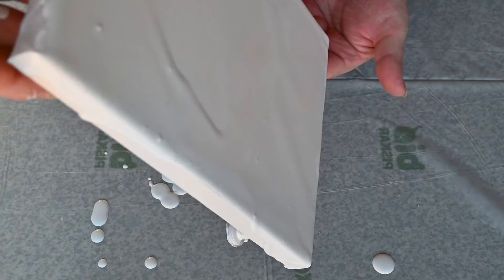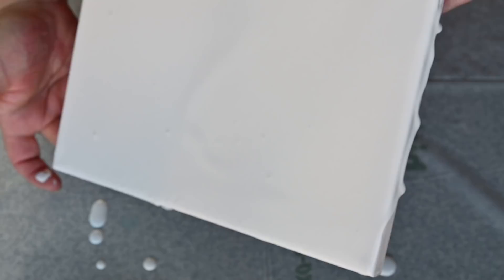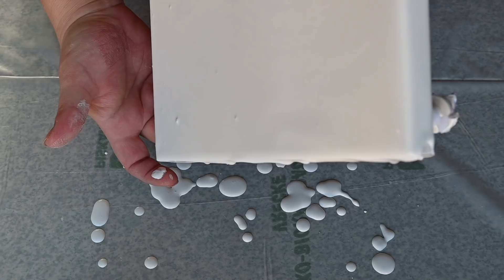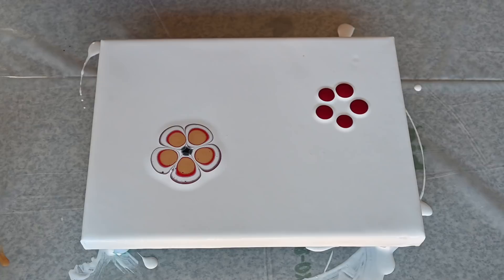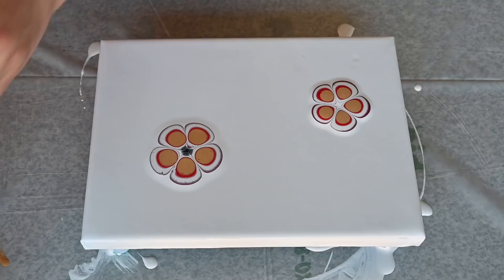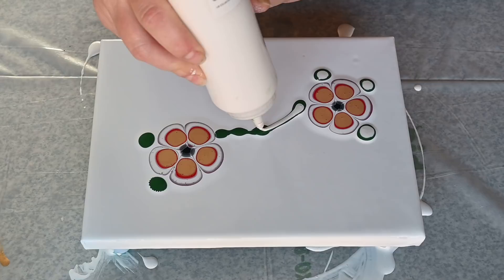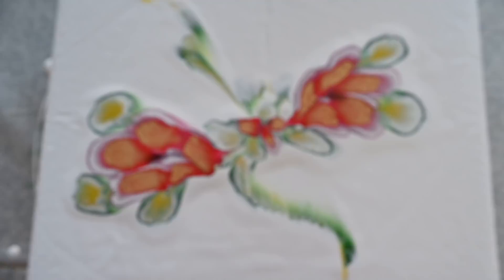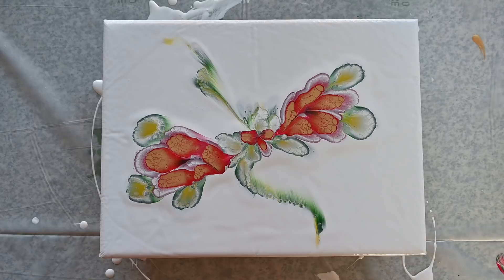(603) From DOTS to FLOWER ~ Easy acrylic pour flower painting ~ Diagonal Reverse dip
This is the 6th simple acrylic pouring technique, which shows you how to paint a flower without a brush. This time I did some dots in the shape of a flower and reverse dip with paper napkin.
I'm using the same colours with different paint layering in all those videos, that we can see a difference.

COLOURS:
- Amsterdam titanium white for background
- Arties colours cadmium red deep
- Arties colours alizarian crimson
- Amsterdam olive green
- Windsor&Newton green gold
- Pearl white

My pearl white mixture:
1 part Vallejo pearl medium
1 part titanium white
2 parts pouring medium

MATERIAL:
- 8x10 inch canvas
- Acrylic paints mixed with pouring medium
- Paper napkin
- Palete knife
- Torch